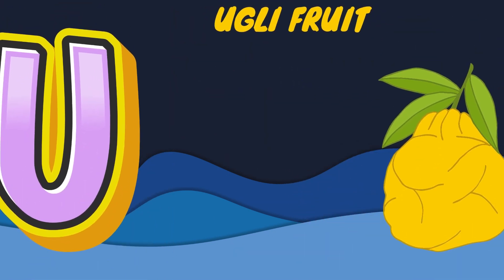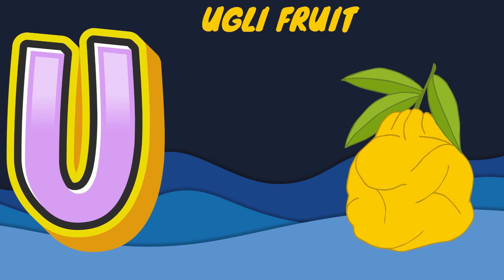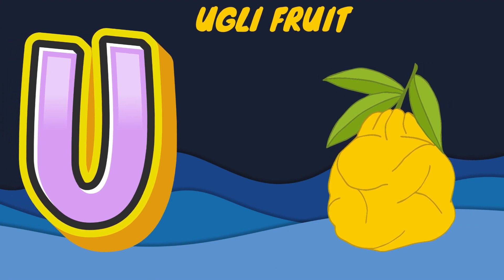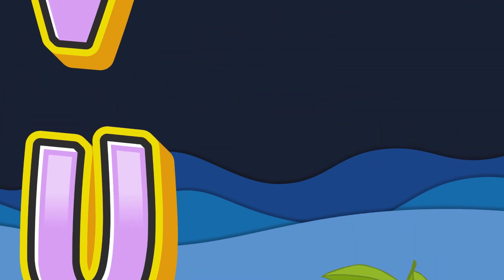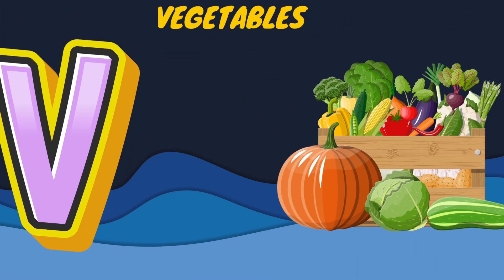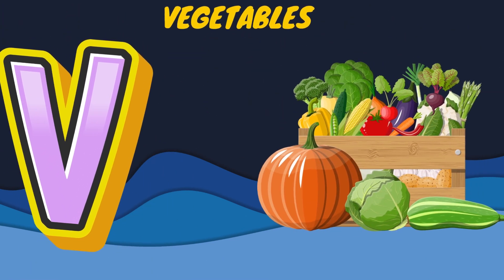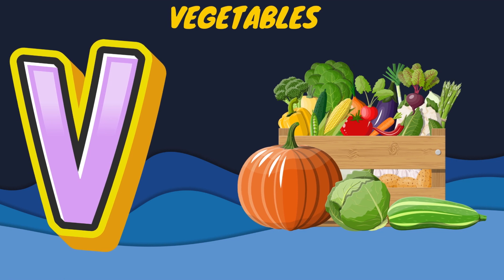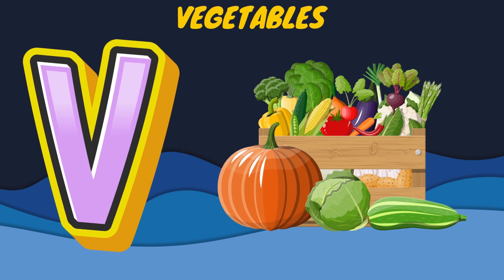Abc Song | Abc Phonics Song | Phonics Song For Toddlers | Alphabet Song For Kids | Nursery Rhymes